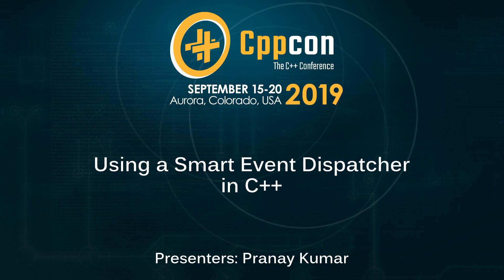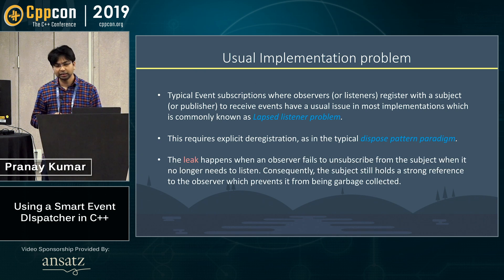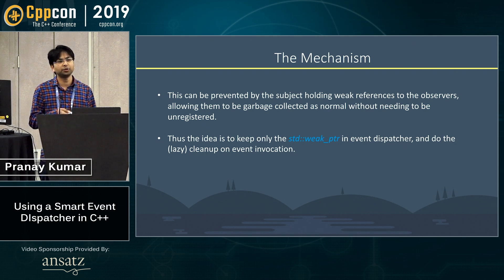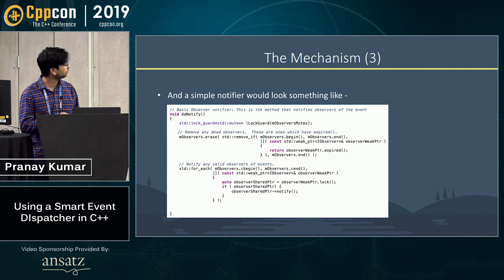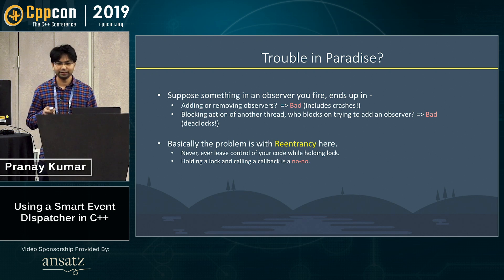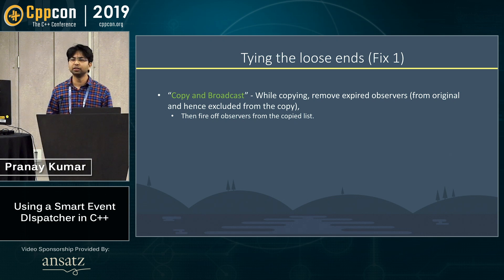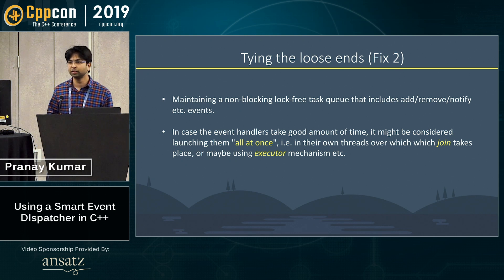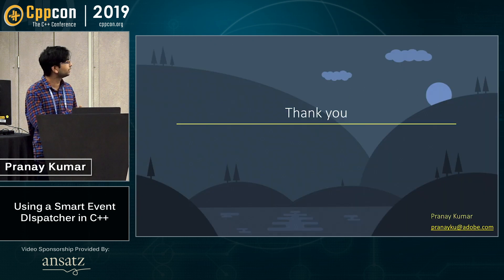Using a Smart Event Dispatcher in C++ - Pranay Kumar - CppCon 2019